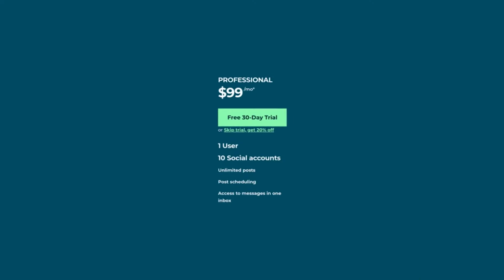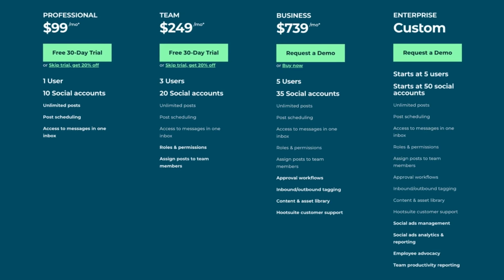The Best Social Media Management Tools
Are you looking for the best social media management tools in 2023? In this video, we will be discussing the top social media management tools that can help you with your social media marketing and scheduling needs. From social media marketing tools to social media scheduling tools and social media management software, we will cover it all. If you're a beginner at social media management, this video will help you choose the right tools for your business. Tune in now to learn more about social media management tools and which ones you should use in 2023.

Learn more about how to market your business and stay up to date with the best strategies